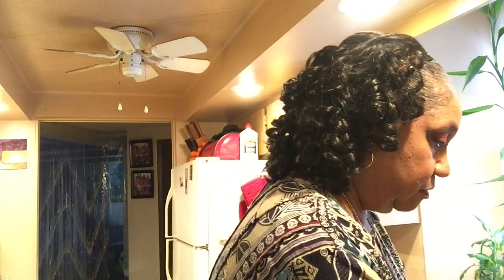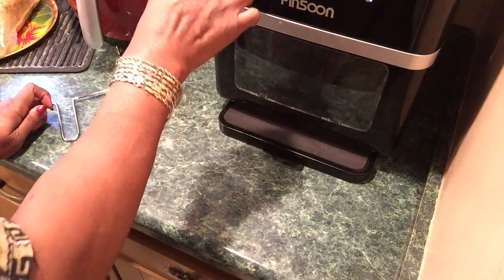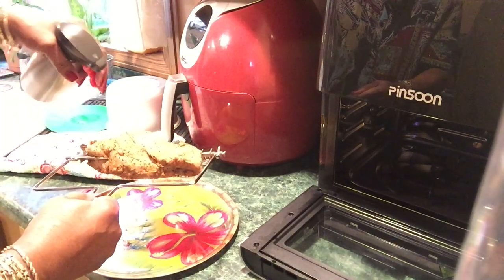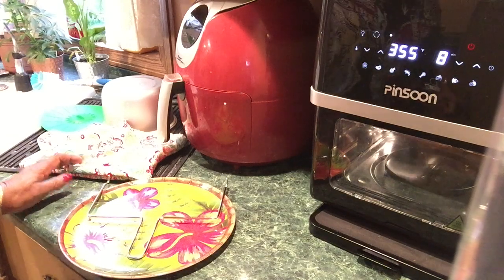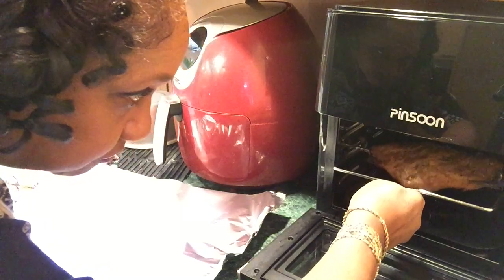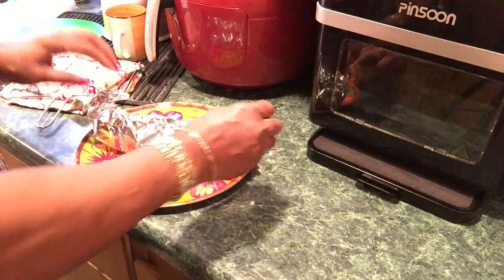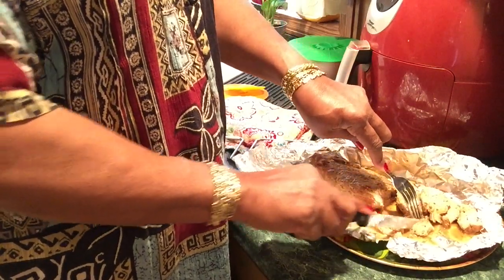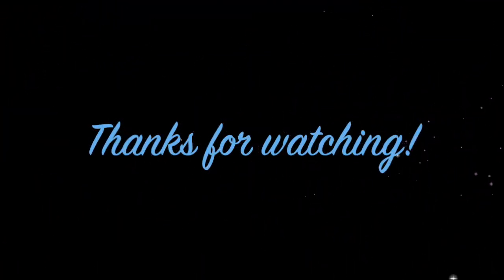#1729 - PINSOON 10 Qt. Air Fryer Oven/Rotisserie PORK TENDERLOIN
I'm demonstrating how to use the ROTISSERIE FUNCTION of this air fryer oven. I cooked previously sous vide pork tenterloins on the rotisserie for 10 minutes at 355 degrees F. This function was very easy to use and fun to watch. 💞
💜PINSOON 10 Quart Air Fryer OVEN
Use 20% Promotion Code:  10QTBrazell
💓Rolling Countertop Tray
💓EVO Oil Sprayer
hop/mzbrazell
💓MAILING ADDRESS:
MzBrazell
20650 S. Cicero Ave. #2153